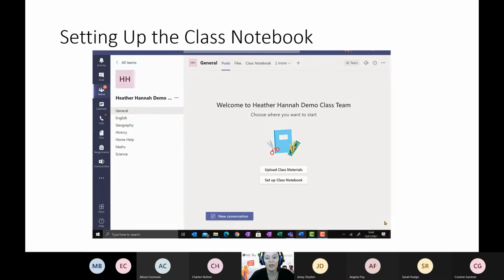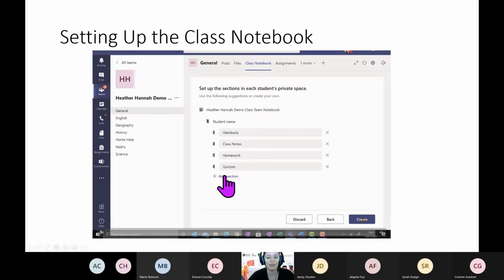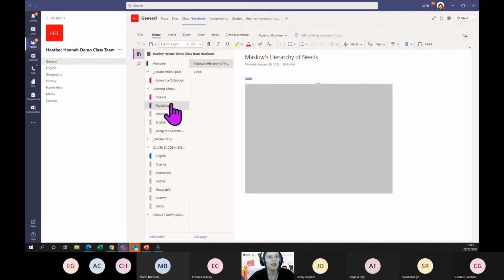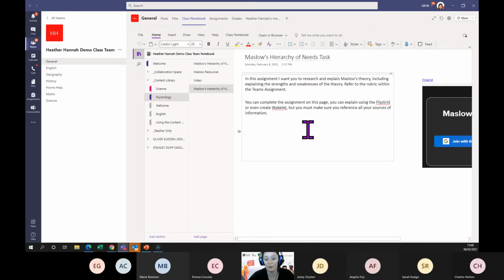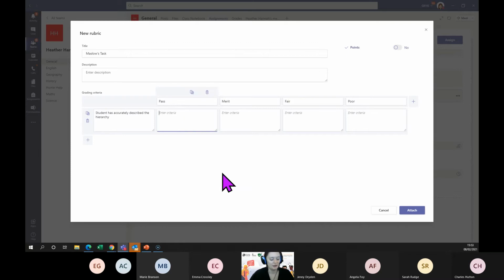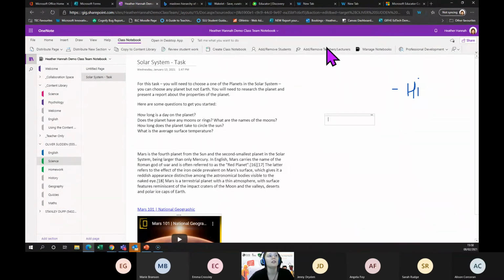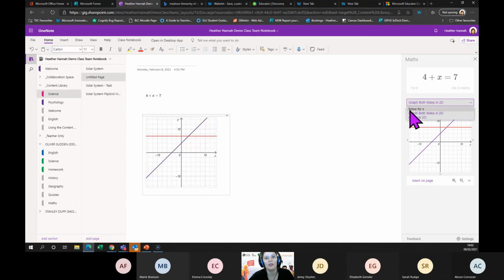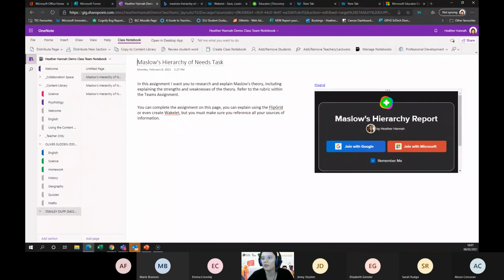Creating and Using a Class Notebook in Teams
Using a  Class Notebook in Class Teams for teaching staff.
This webinar was delivered by the Innovate Team for the EdTech Demo Project.